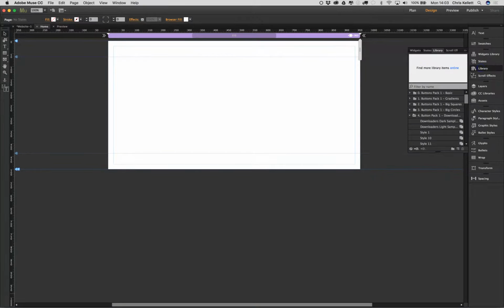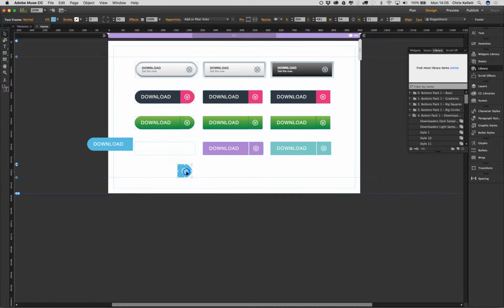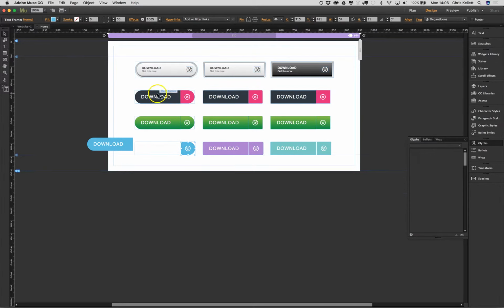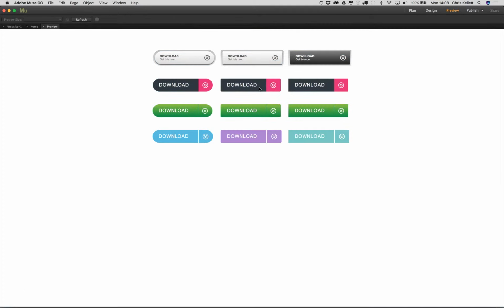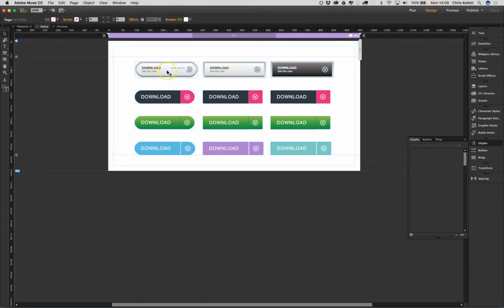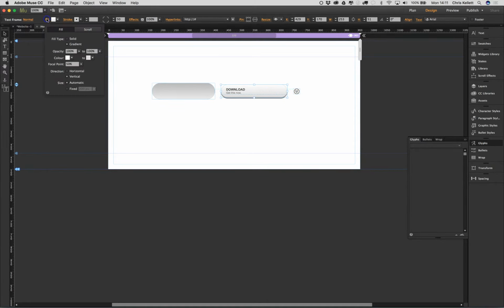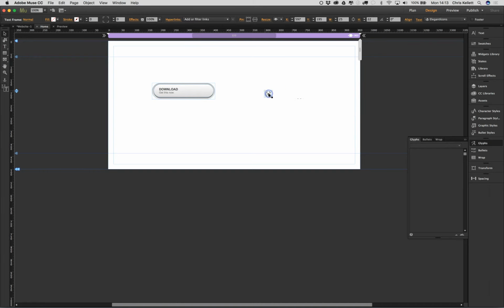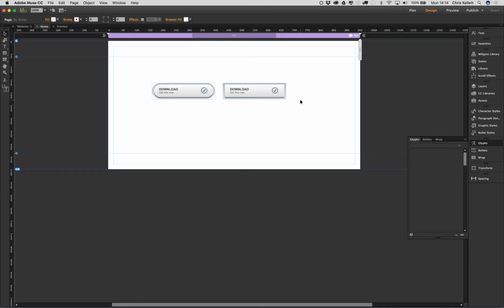5 Light Downloaders